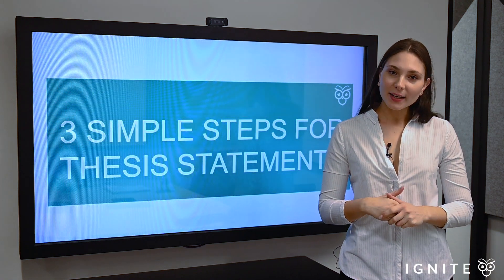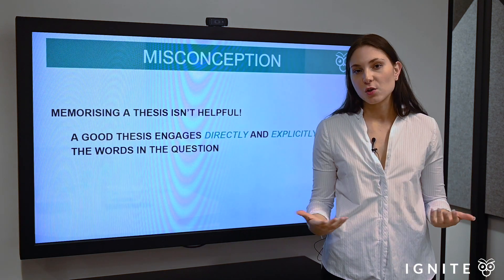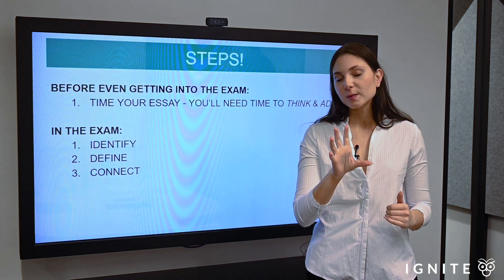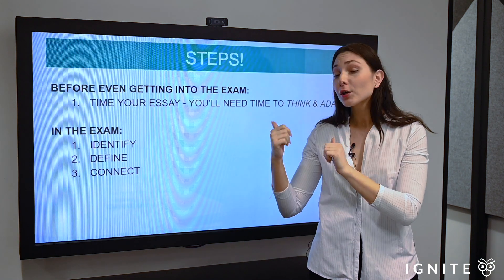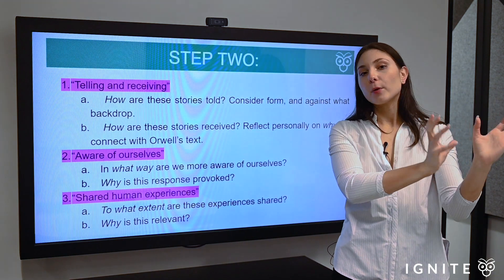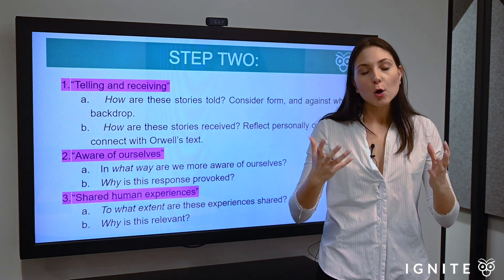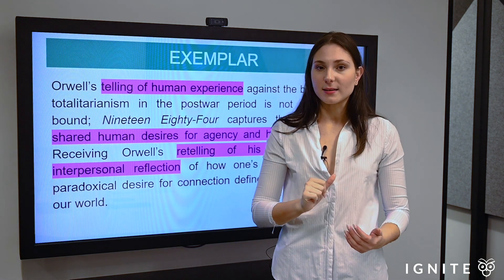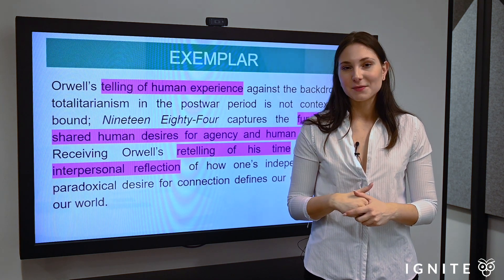3 Steps To Write a Thesis Statement: Texts and Human Experiences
Learn the 3 steps for writing quality thesis statements in your essays.

I hope that this video has brought you some value!